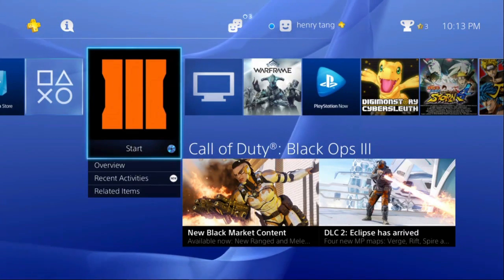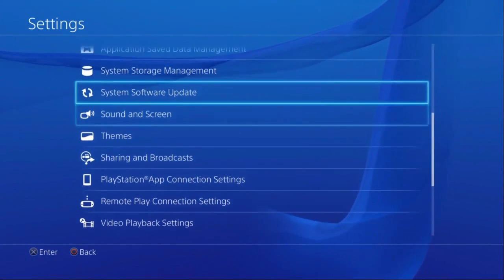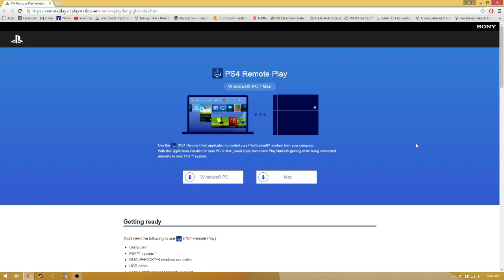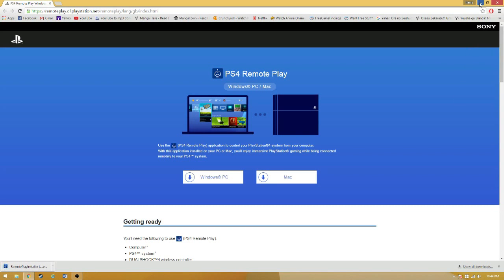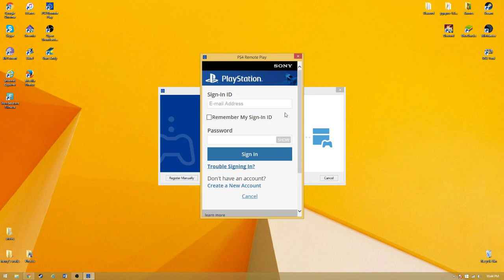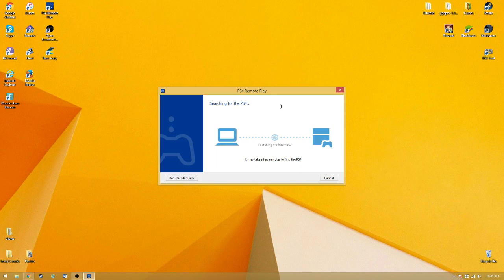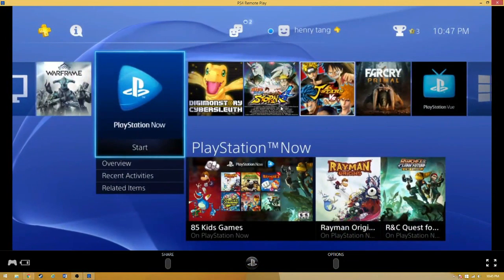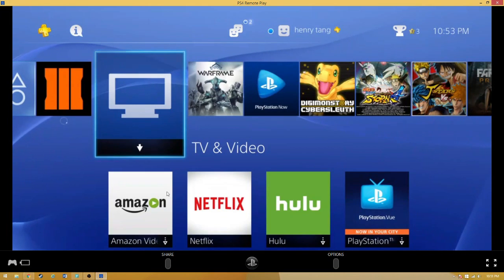How to connect your PS4 to your computer